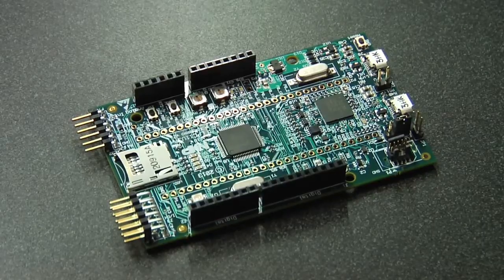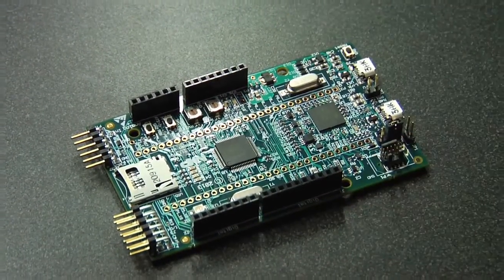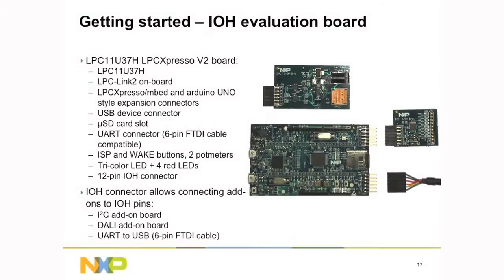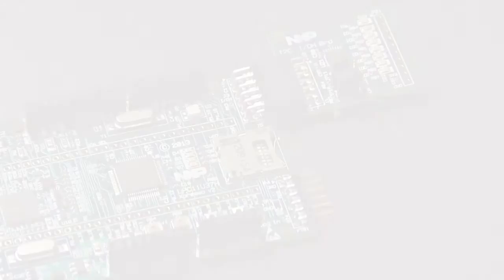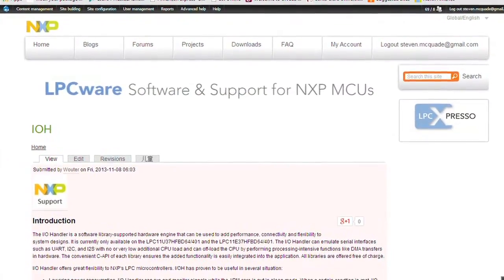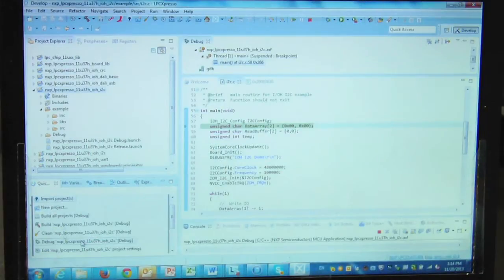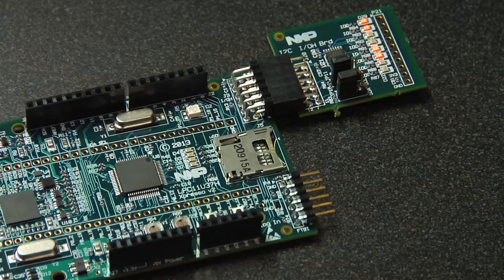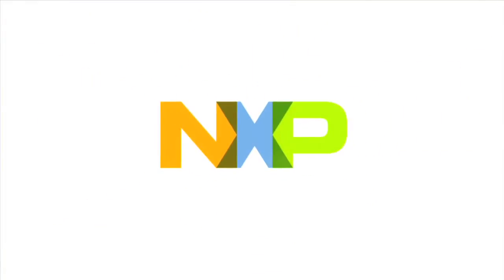I/O Handler LPCXpresso Development Board - Getting Started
This video is a step-by-step getting started guide for using the I/O Handler LPC11U37H LPCXpresso board. In it is the description of how to download the IOH libraries, how to connect the daughter cards to LPCXpresso board, and how to enable the IOH software block.